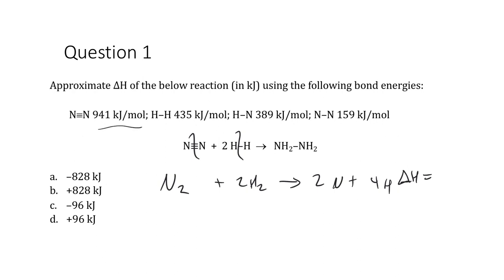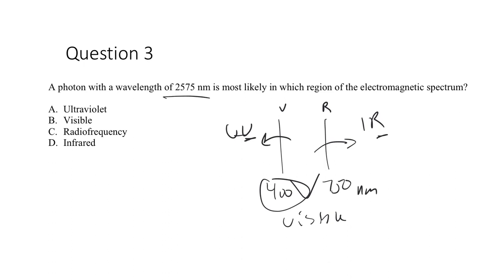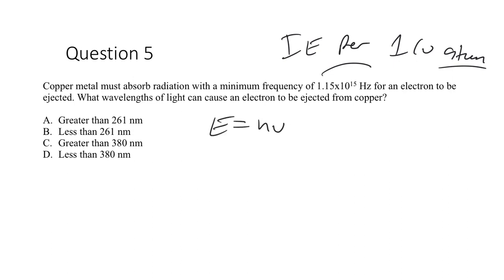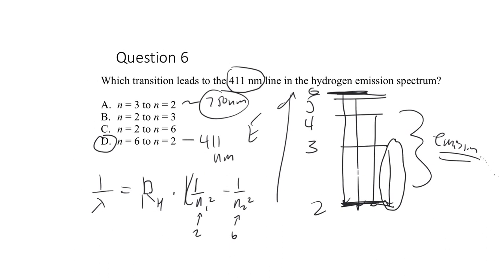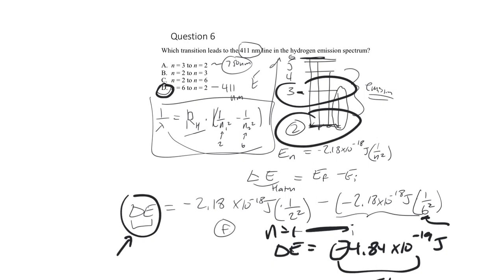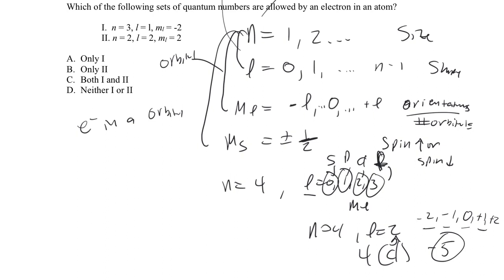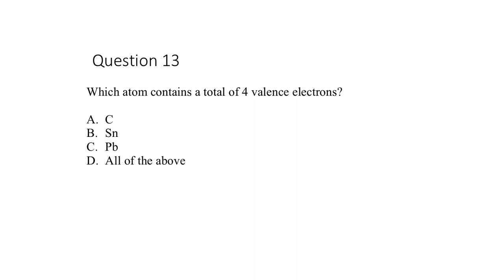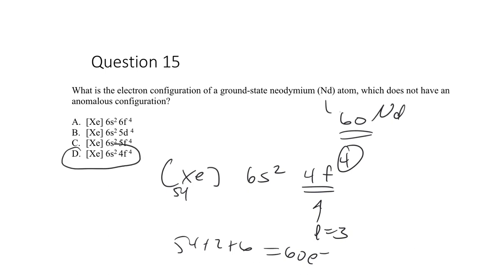Activity 6 solutions